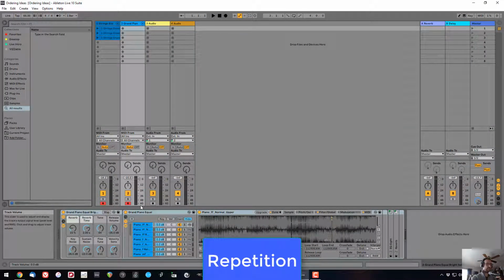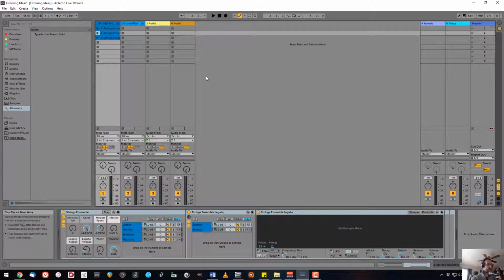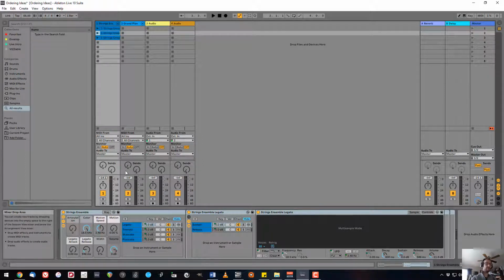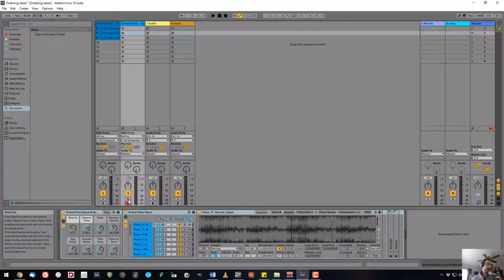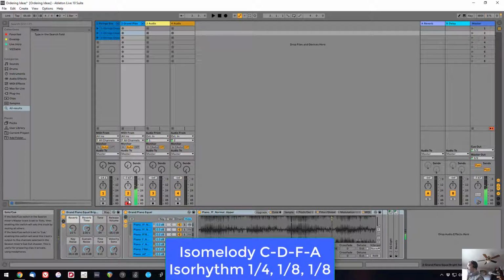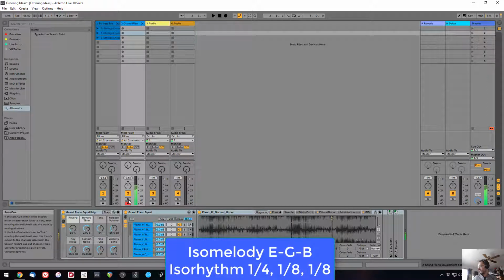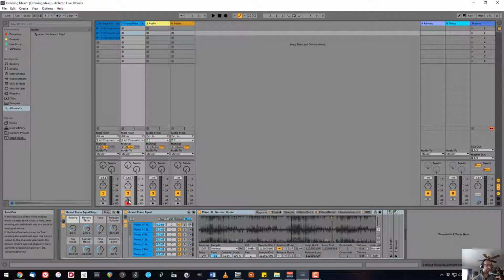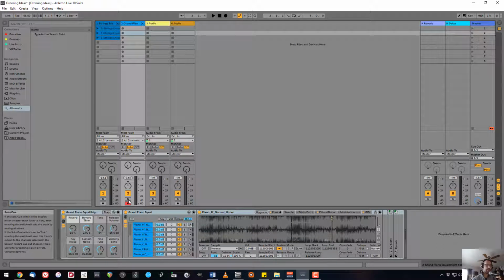MUS 2701 - 15 - Ordering Ideas